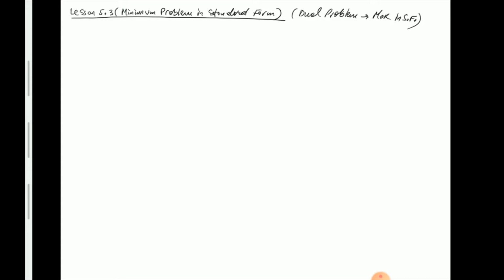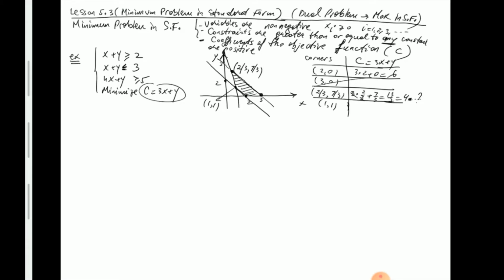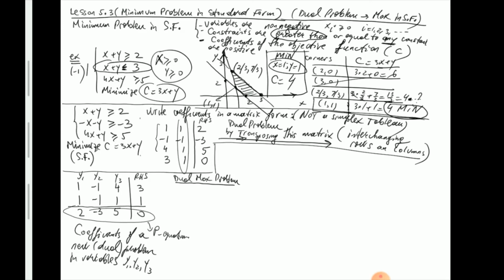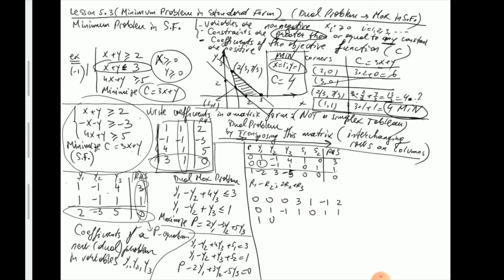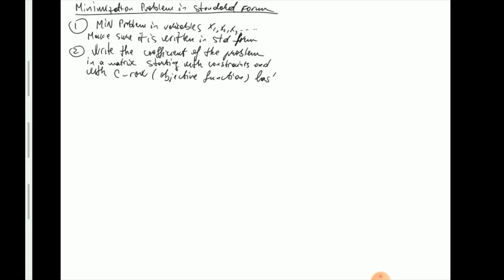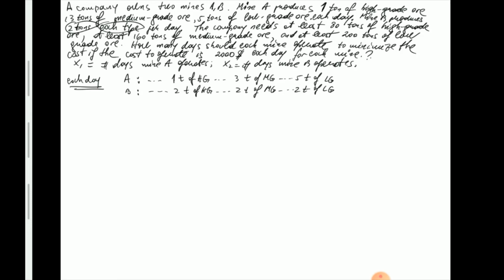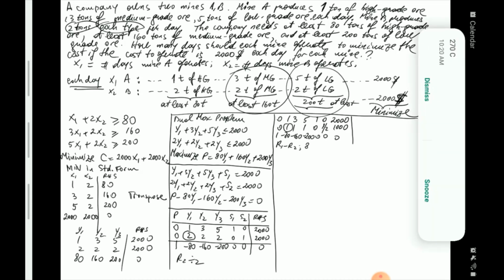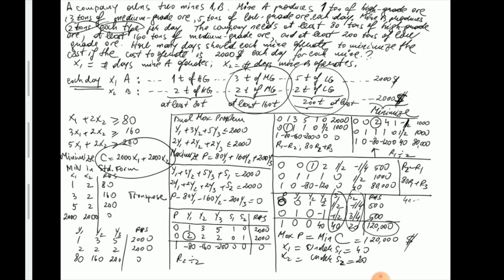Lesson 5.3 (Minimum Problem in Standard Form)